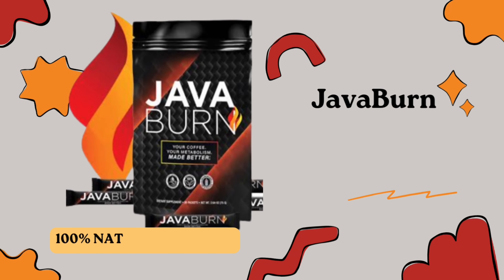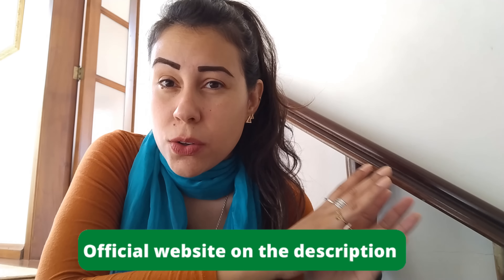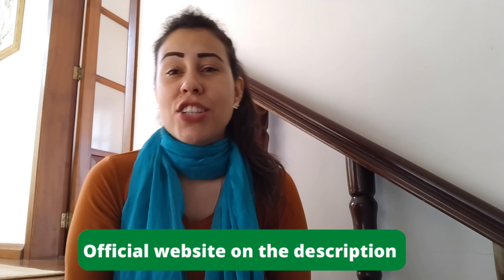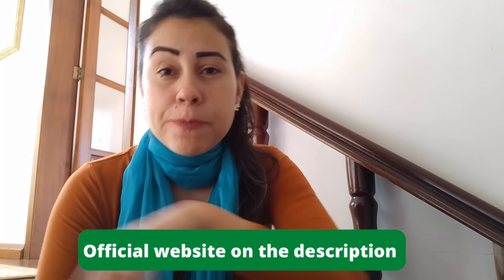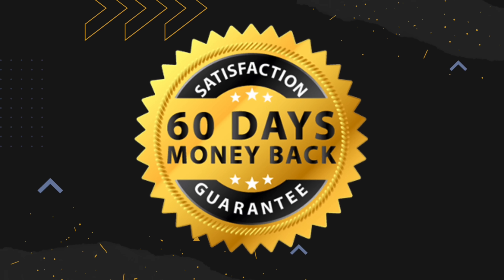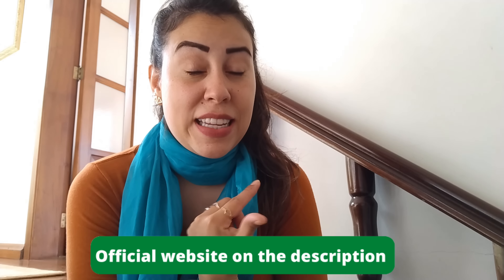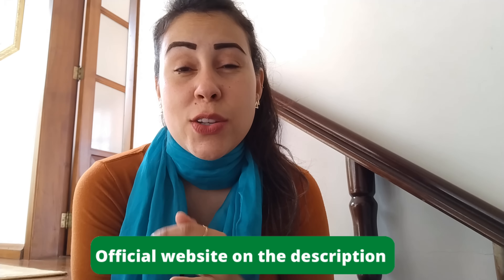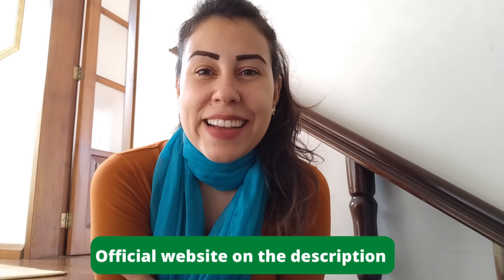JAVA BURN REVIEW - ((THE TRUTH!!)) - Does Java Burn Lose Weight Fast? Java Burn Reviews 2022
The Supplement Java burn is a natural supplement differentiated in the market, as you are free from slimming capsules. He acts in the coffee.
The Supplement Java burn is a product designed to speed up our metabolism, give you more energy and energy in your day to day and best of all, lose weight quickly and healthy. It is a natural, gluten-free, vegan product that only provides health benefits.
And how should this product be used? You buy a kit that comes with 30 sachets. Each sachet is placed with your breakfast. That's right, the results are better when used for breakfast. A very common question, but it doesn't change the taste of coffee? No, it's tasteless, it doesn't change the taste of your coffee at all.

The manufacturer asks that java burn be used every day in the morning, for at least 90 days and the ideal time is 6 months for lasting and effective results.

This product can be consumed by both men and women and is the darling of the moment, it is being widely publicized on the internet, due to the wonderful results it has been bringing in terms of weight loss, energy and disposition.
Java Burn Review - Java Burn Reviews

The product is produced, tested and approved by the best bodies in the USA, FDA and GMP. And best of all, it has a 60-day warranty, no bureaucracy. If you are not satisfied, you can ask for your money back.